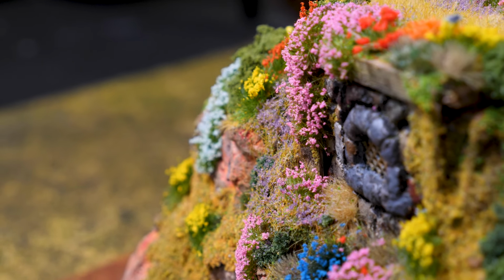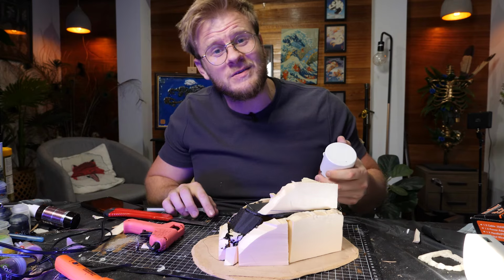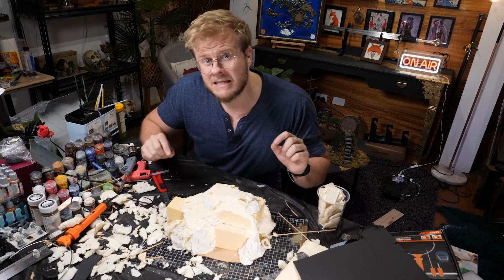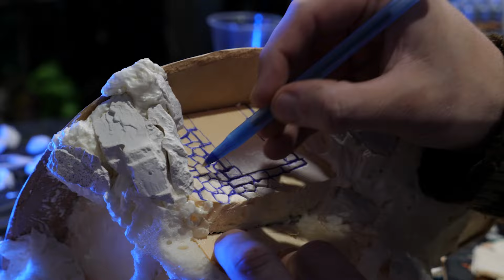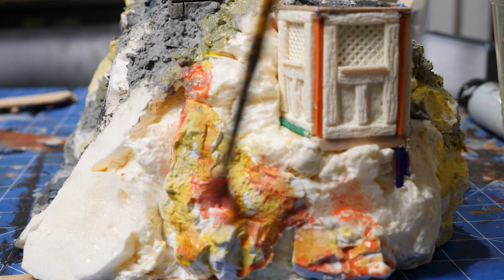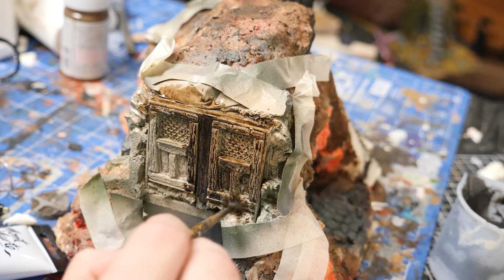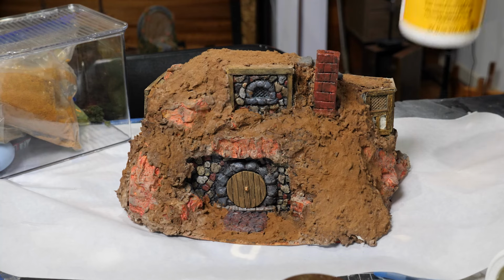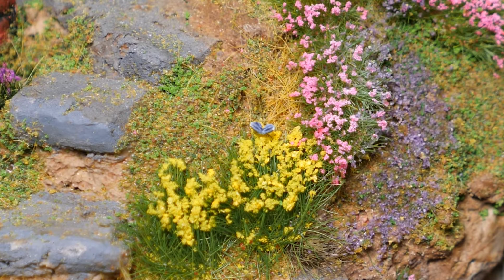Hobbit Hole Inspired Build - Display or Play!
How to make Hobbit Holes for TTRPGs and wargames

This Hobbit Hole Inspired build is 2 sided, giving 2 different facades to make it as repayable as possible and to make to look interesting no matter which direction your players come at it.
Its beautiful on the table and beautiful on a shelf as a display piece.
This build can be used in any table top gaming situation from DnD to Warhammer.

Seb Makes Stuff Socials - Come Say hi and share your work